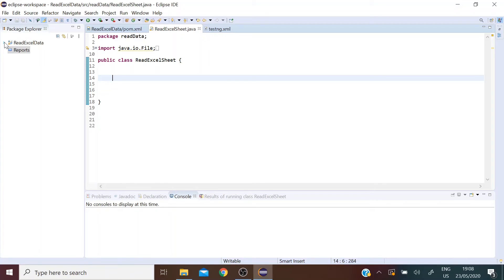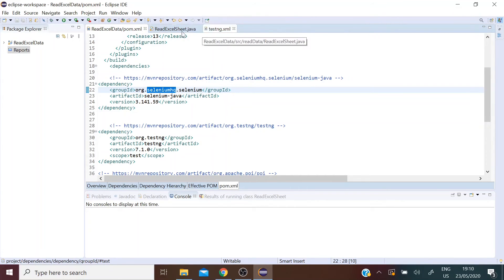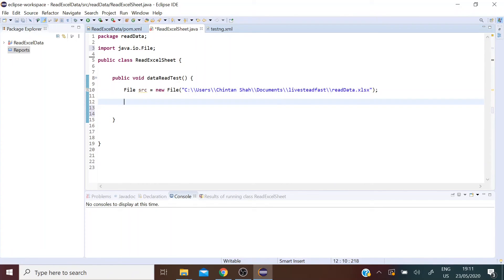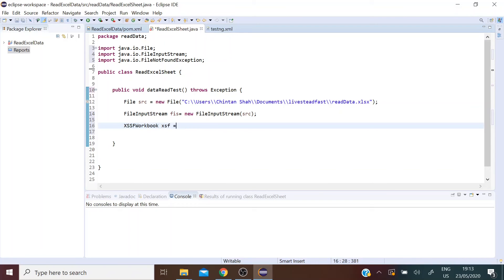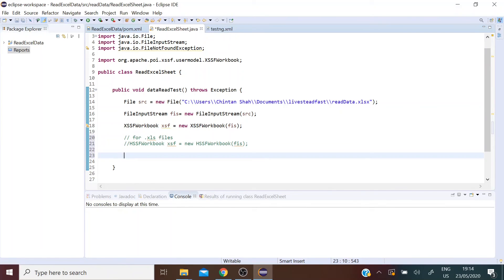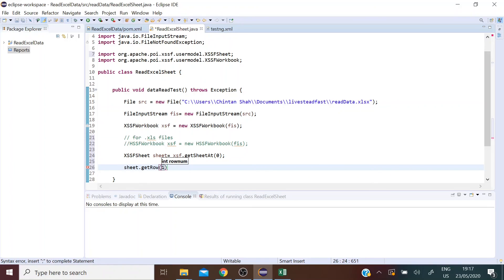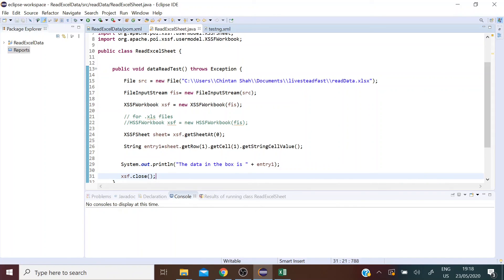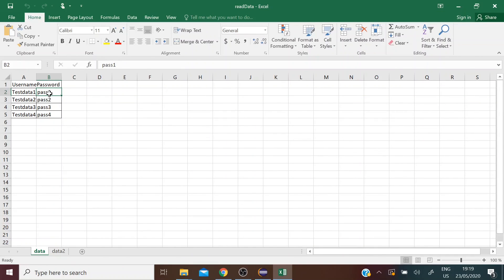How to Read Data from Excel file in Selenium WebDriver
Reading data from an external file is always a good practice.
As promised:
1.
2.
3. Learn how to setup TestNG in Eclipse